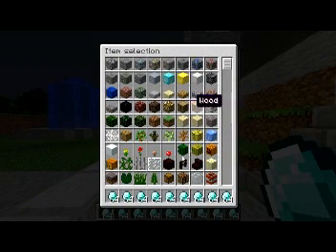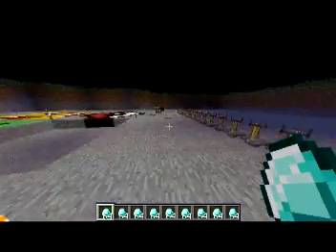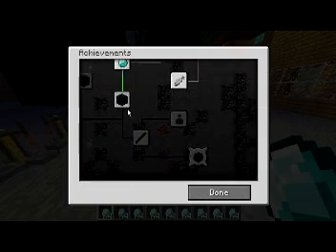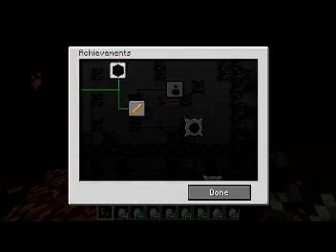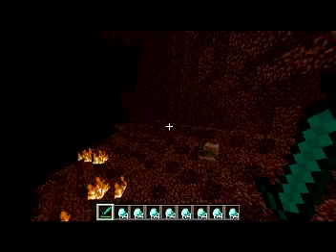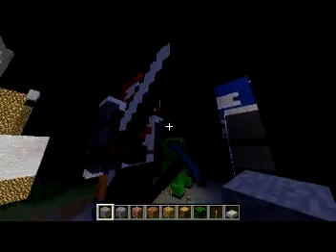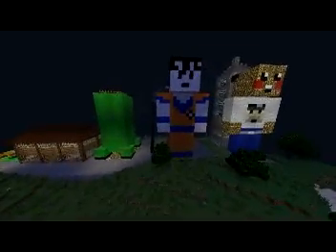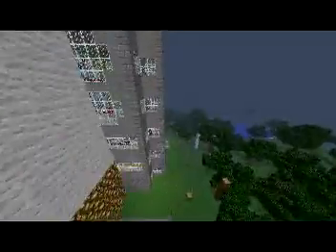Minecraft Full Game Released!